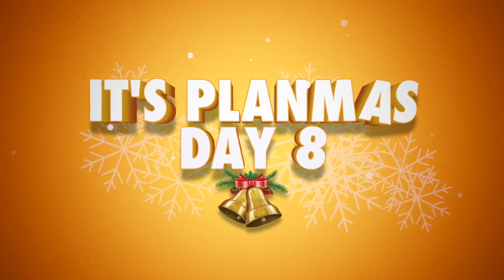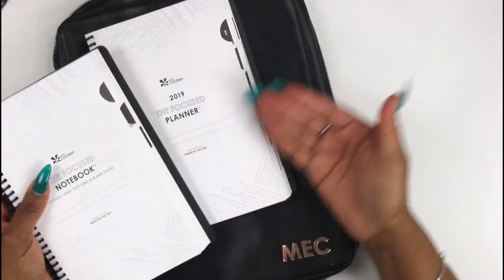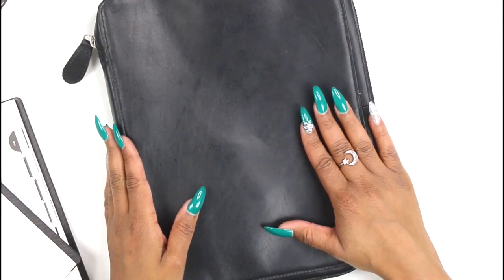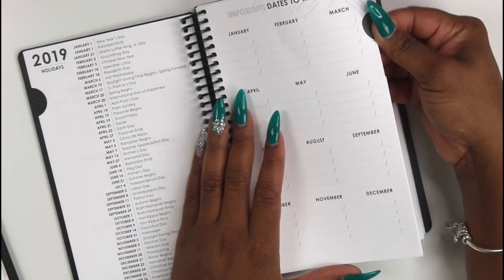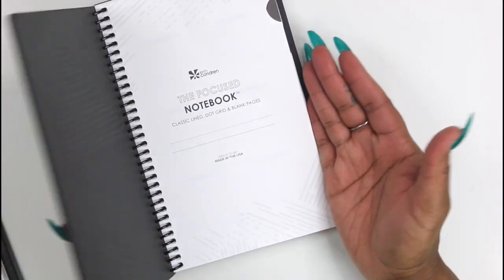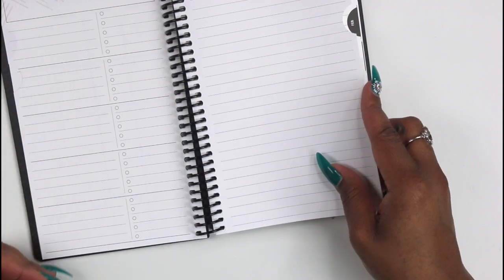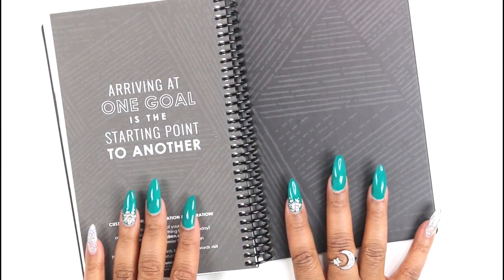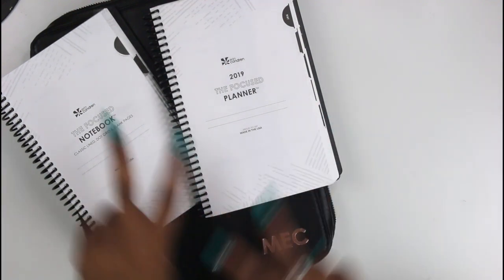Erin Condren Focused Collection | Perfect Planner for the Minimalist Planner | Planmas Day 8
Erin Condren Focused Collection | Perfect Planner for the Minimal Planner

Hey Besties, I wanted to show you that you have options in your planners. Maybe all the stickers and colors aren't your thing, this is the perfect alternative. Its called the focus collection because it allows you to focus on exactly what you need. this is the minimalists dream. I would also say that if you have a male in your life that you would like to get organized this is the perfect planner to get them FOCUSED.

First Time Erin Condren Buyer?: Create an Account with this link and get $10 credit sent to your email.

Like a product mentioned on my channel?  Check out some of my favorite items for your self.

Ohh an tell ya Mama Nem to do the same :)

Share links, make money! Join here for free!

The code covers free frame and standard lenses (shipping excluded).